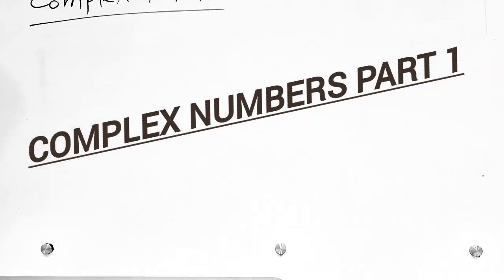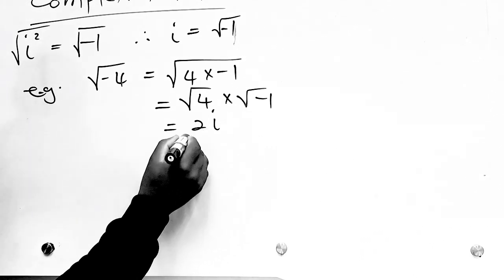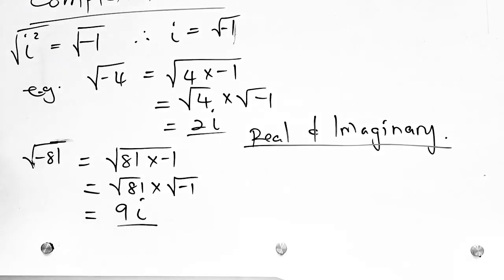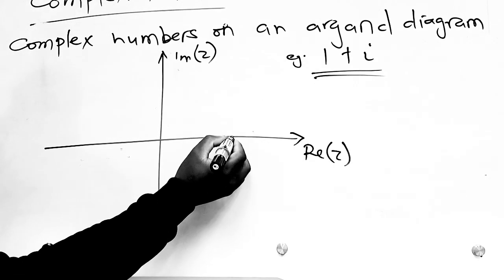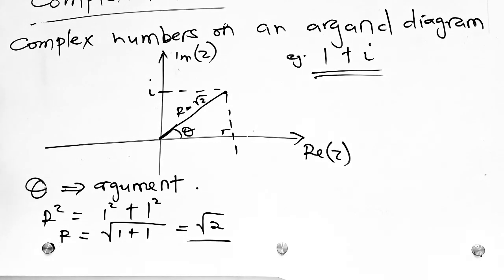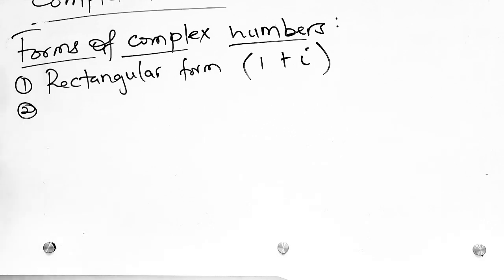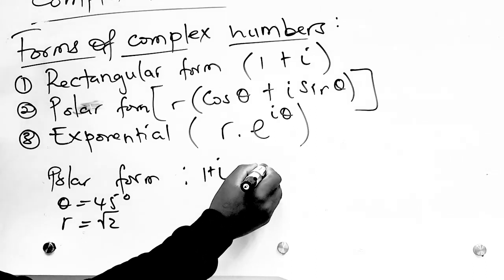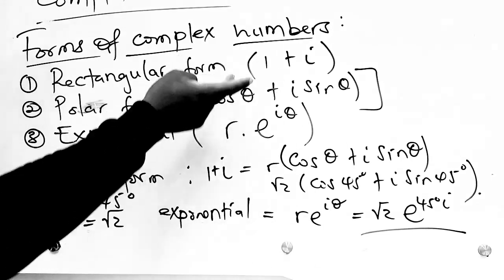Grade 12 Technical mathematics complex numbers part 1